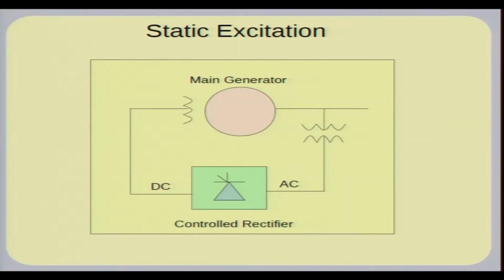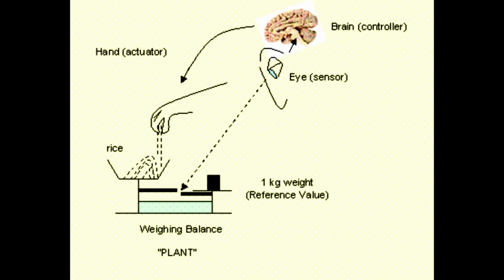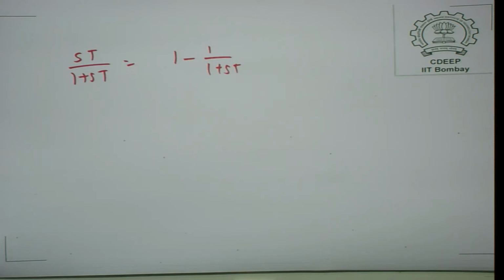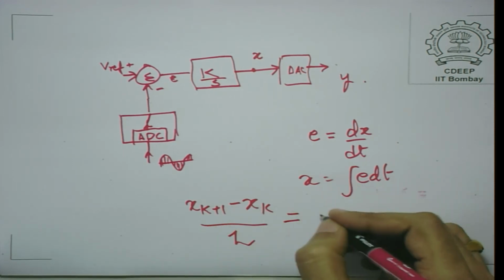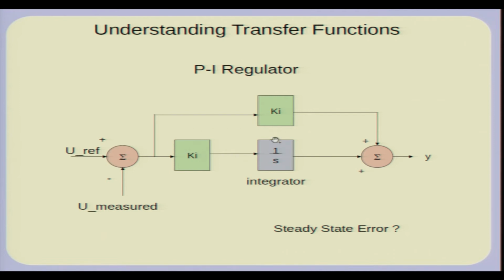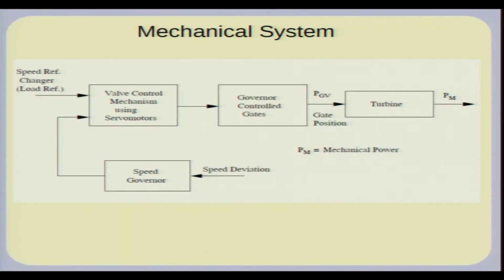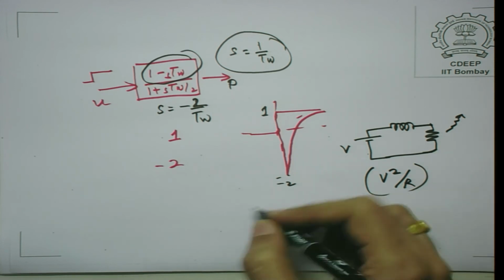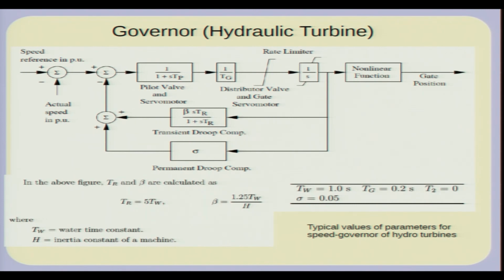Arpit Prof AK L20